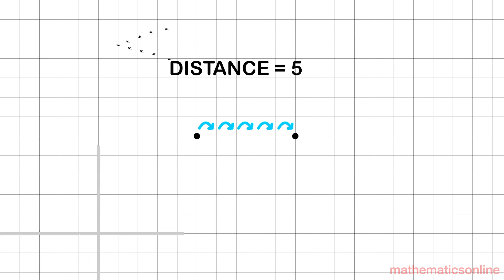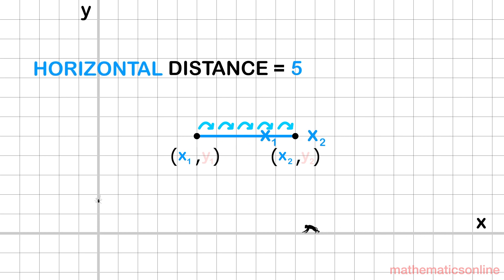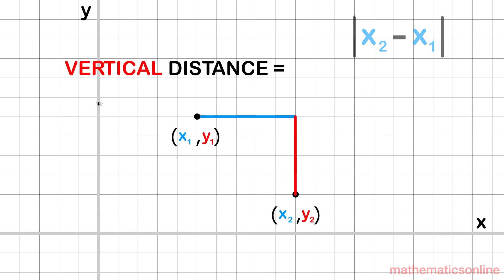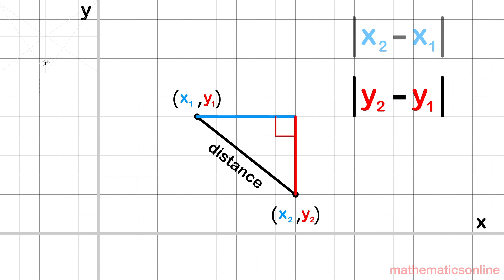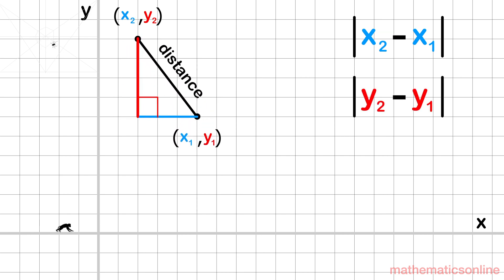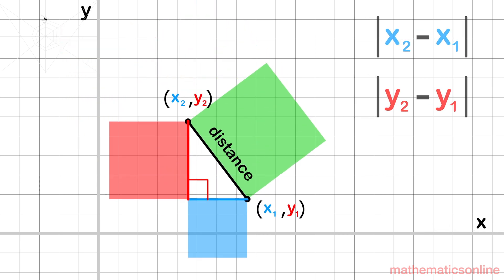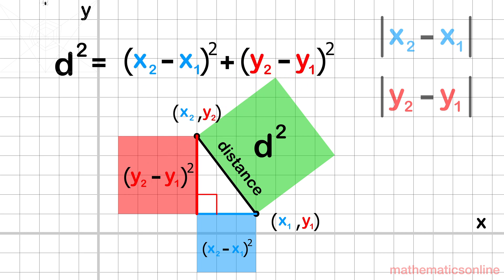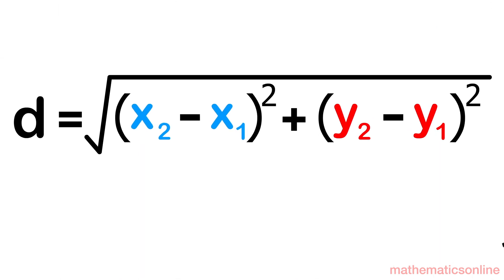the distance formula mockumentary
Have fun learning how to find the distance between two points by using the distance formula, which is an application of the Pythagorean theorem. We can rewrite the Pythagorean theorem as d=√((x_2-x_1)²+(y_2-y_1)²) to find the distance between any two points.